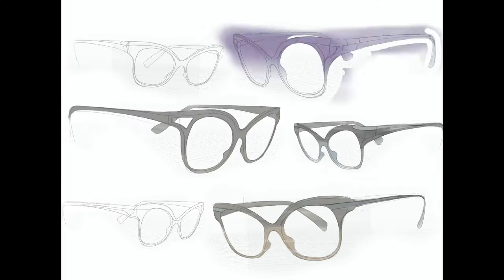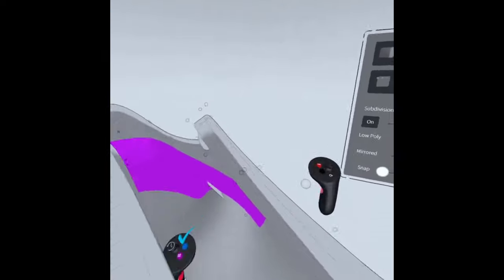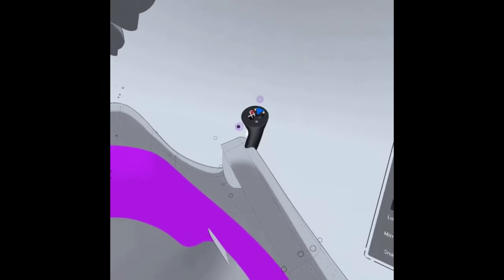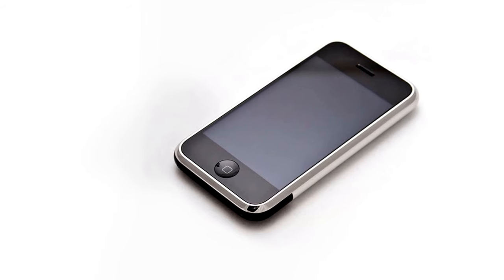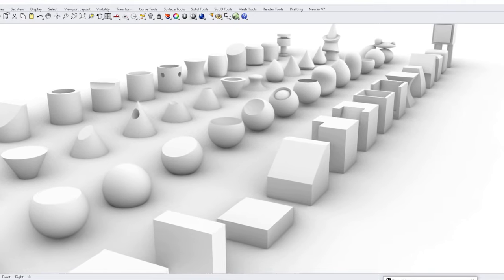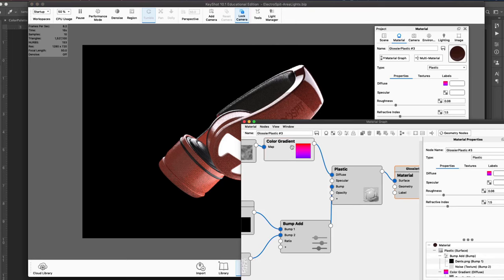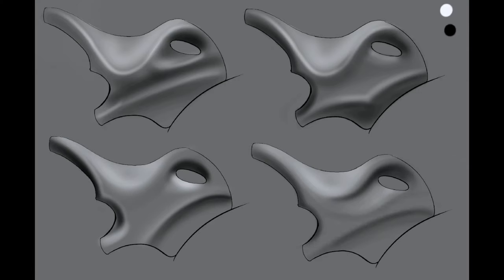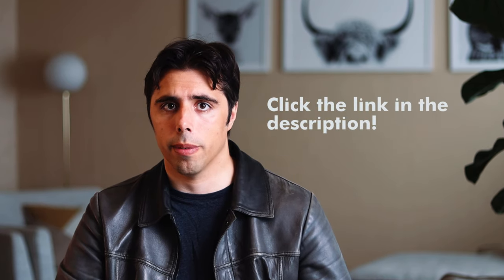Form Fundamentals Industrial Design Course TRAILER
This online video course elevates your skills in industrial design with an emphasis on visual storytelling. Create beautiful designs that will help you land your dream job. This course has dozens of exercises and 7+ hours of content that will help you become a better designer.